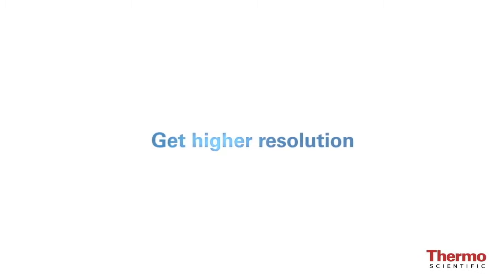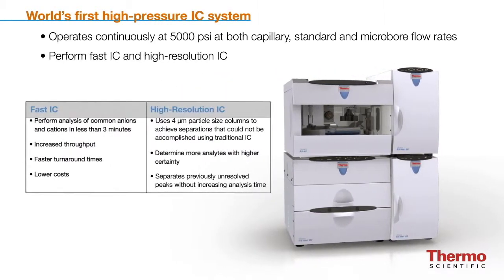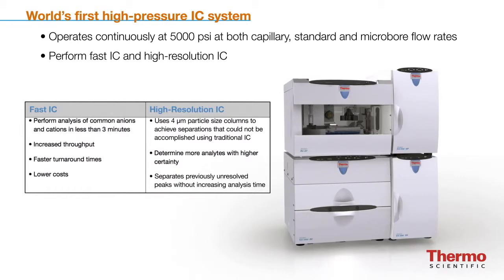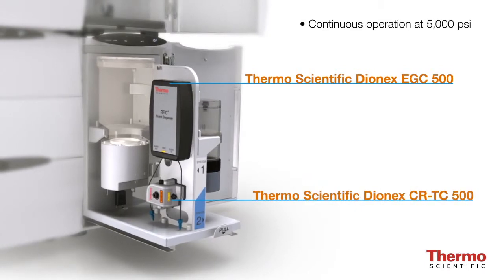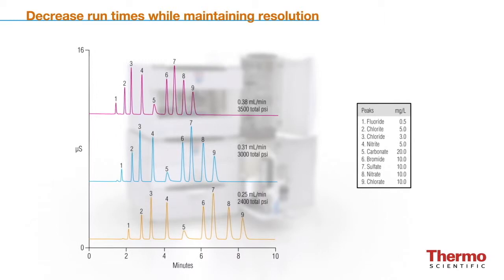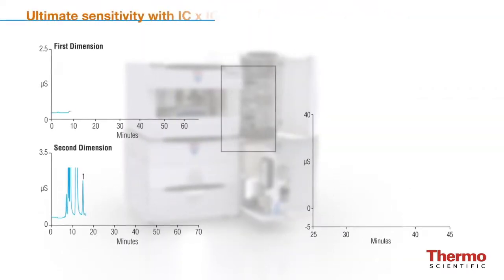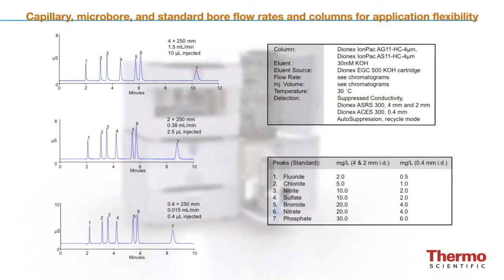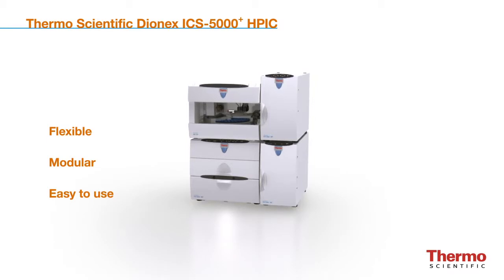Thermo Scientific - ICS-5000+